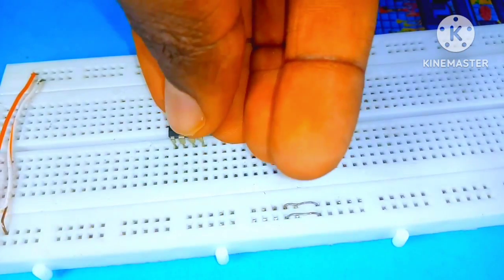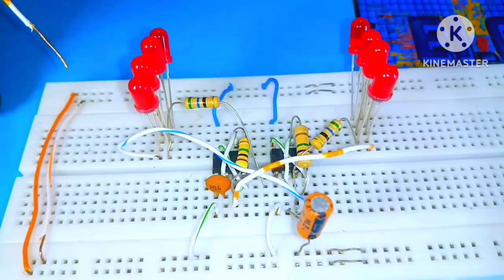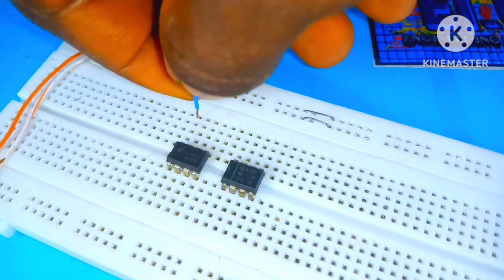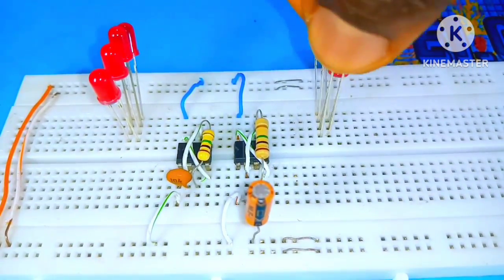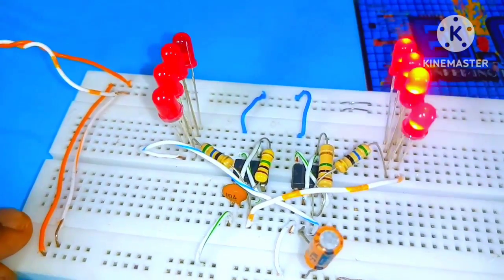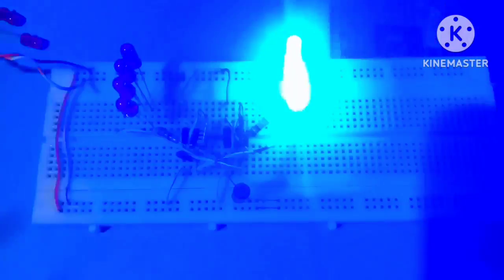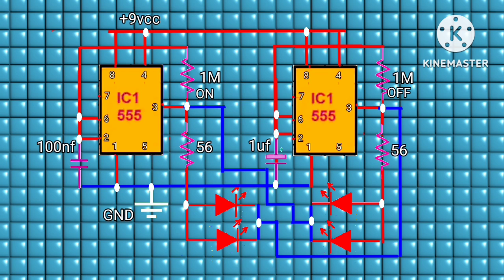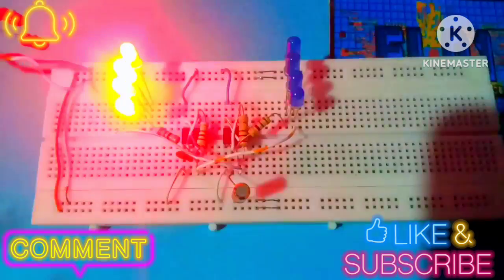Upgrade Your 555 Timer Level Skills With This Incredible Result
Do you love playing with the 555timer ic and imagine some incredible things it could, it all takes a simple understanding of how this IC works and when you start playing with them, you would build amazing stuffs. lets see the unexpected outcome i came up with this IC.